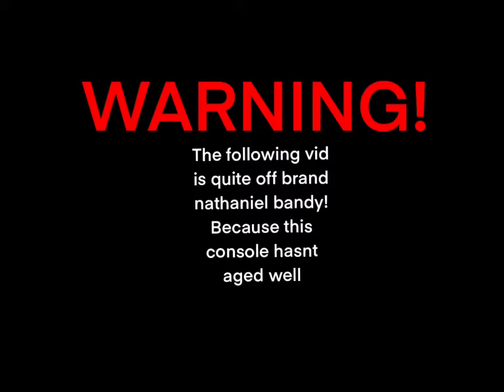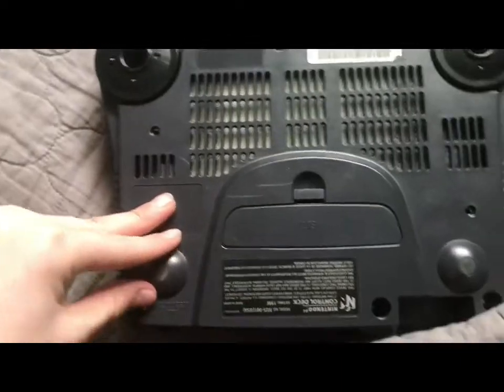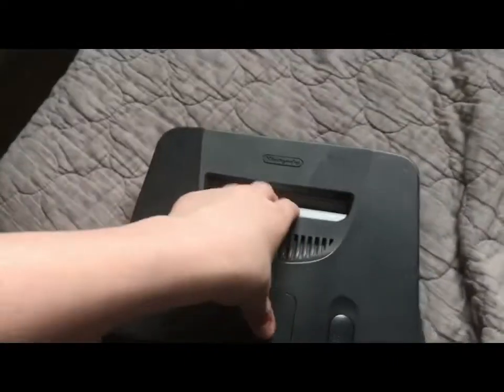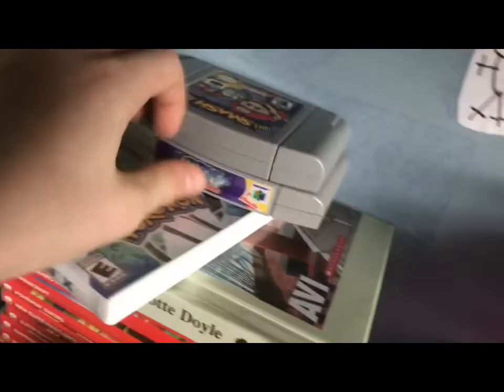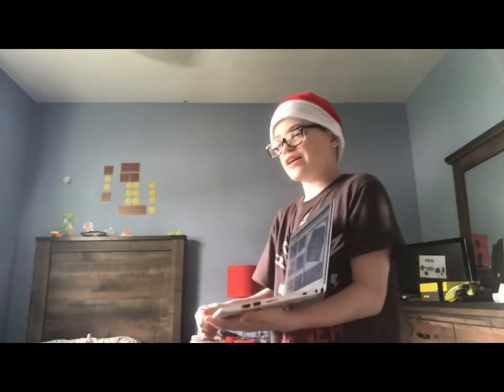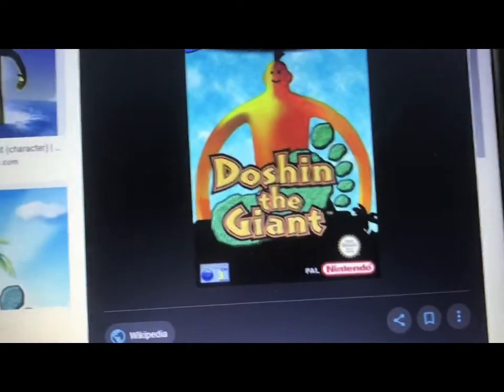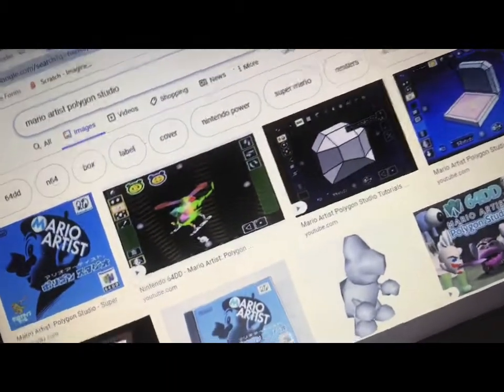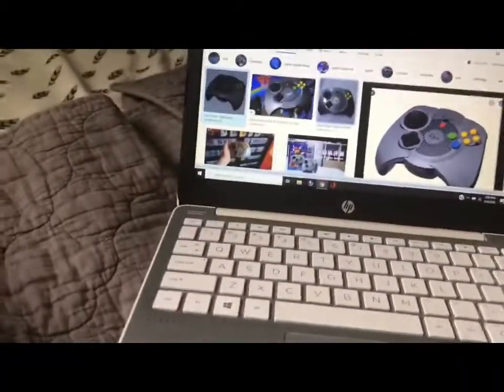How the n64 triggers you